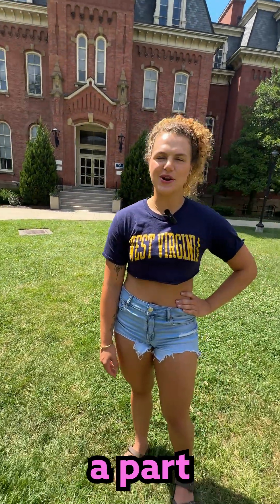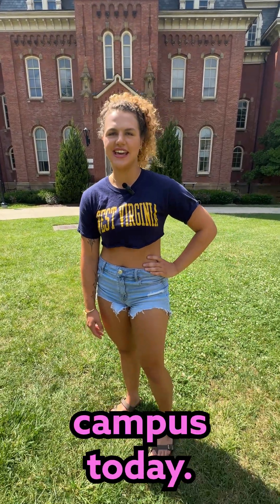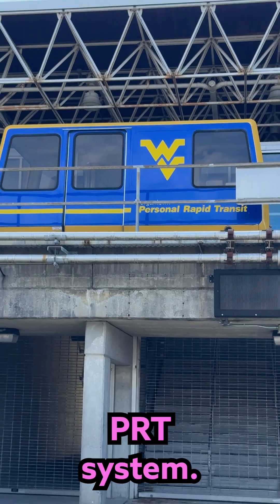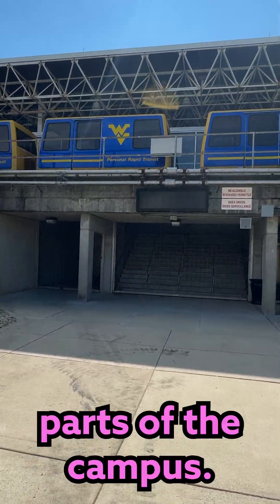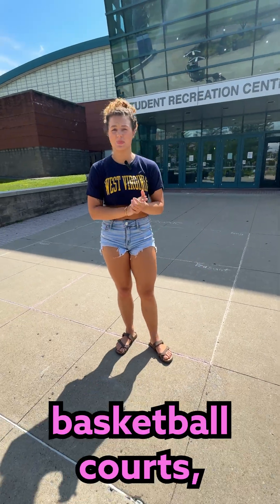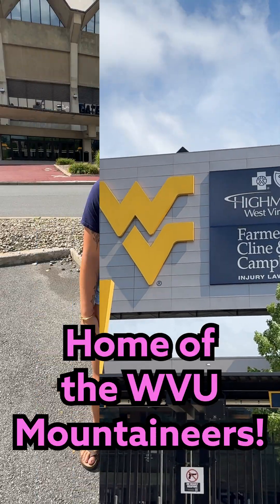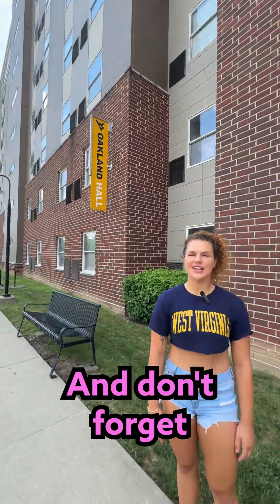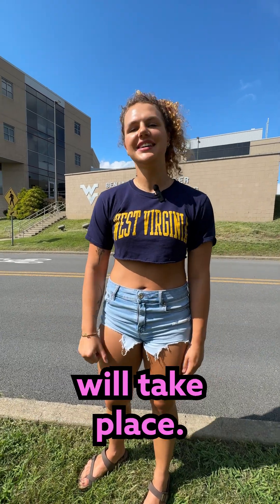Lets Go! A Tour of the West Virginia University Campus for WV SpaceTrek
Explore the iconic WVU campus with us! 🏛️🌳 Let’s go! 🚶‍📍 SpaceTrek Media Assistant Jenny Olech visits all the iconic sites across West Virginia University. From the historic Woodburn Hall to the Milan Puskar Stadium, Home of the Mountaineers! 💫🎓 Letsgo, SpaceTrek girls! Mounteer County is waiting.